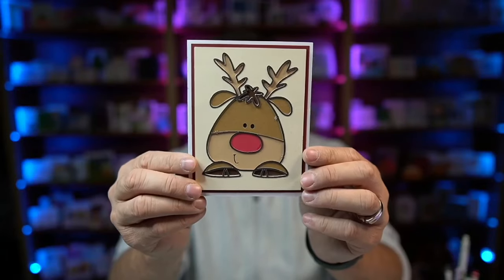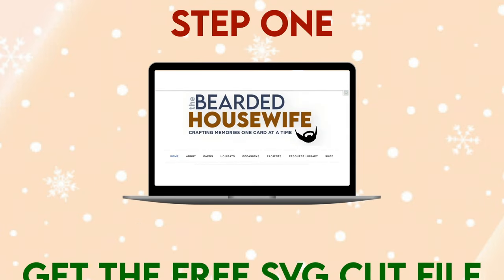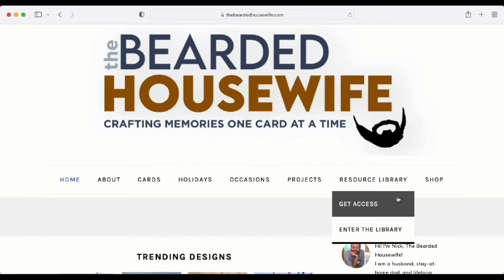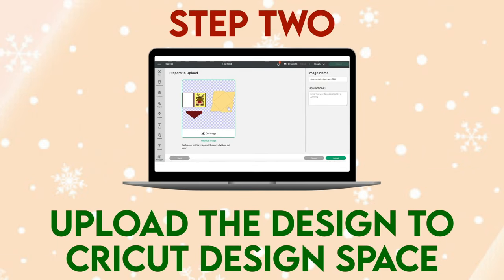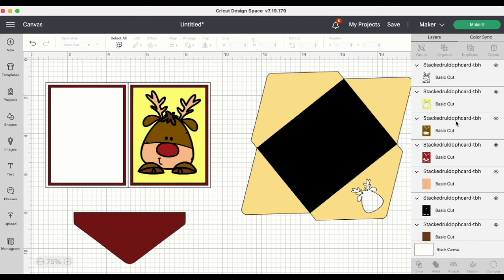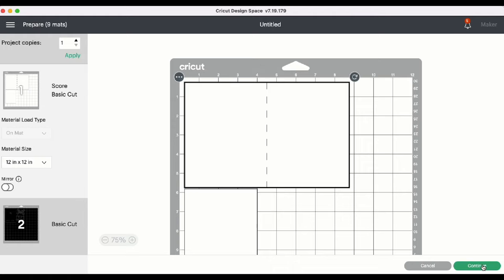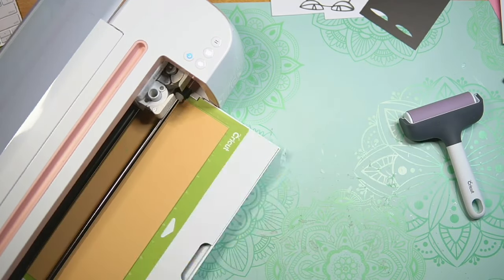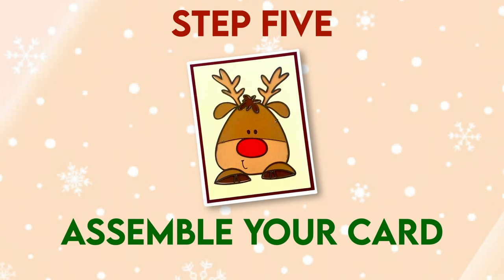How to Make Cute Reindeer Cards for Christmas | Cricut Christmas Cards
LEARN TO MAKE CUTE REINDEER CARDS ON YOUR CRICUT CUTTING MACHINE

How adorable is this little reindeer? Well, technically Rudolph but still. Hes so happy!

This card comes together by layering, or stacking, the pieces together to form the image. It can be made on any cutting machine. If using the Cricut Joy, you will want to use a premade card base and envelope.

In this tutorial, Ill give you my step by step instructions and tell you what materials I think work best when making this project.

Red Cardstock,
Brown Cardstock,
Black Cardstock,
Cream Cardstock,
Patterned Paper,
Art Glitter Glue,
Beacon 3 in 1,